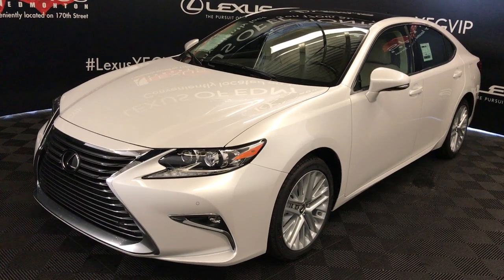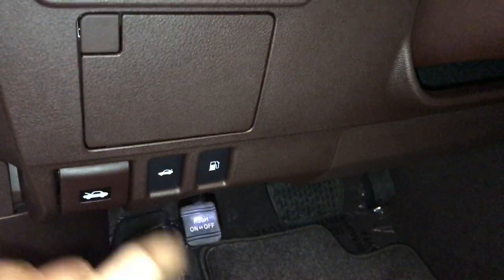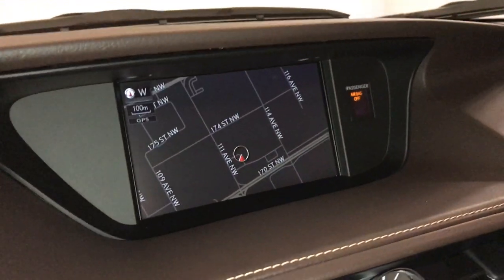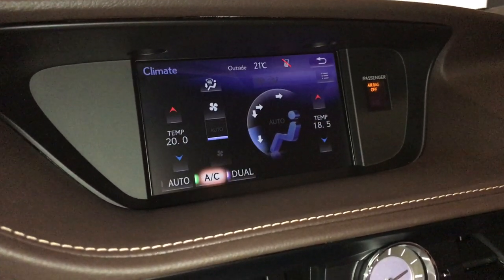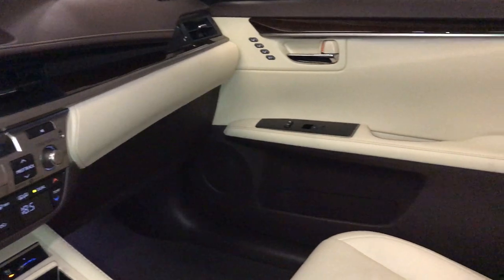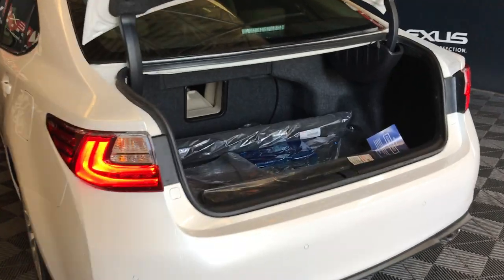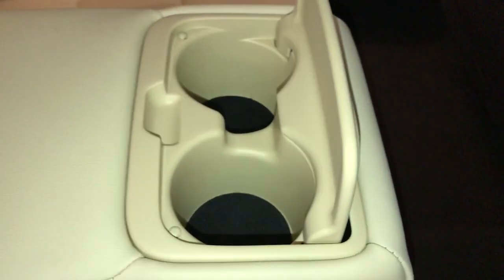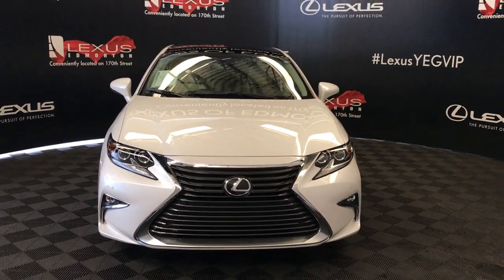White 2018 Lexus ES 350 Executive Package Walkaround Review East Edmonton Alberta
This is a 2018 Lexus ES 350 with 6-Speed A/T transmission White color and Ivory interior color.  (Uploaded by DataDriver).

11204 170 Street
Edmonton, Alberta
T5S 2X1